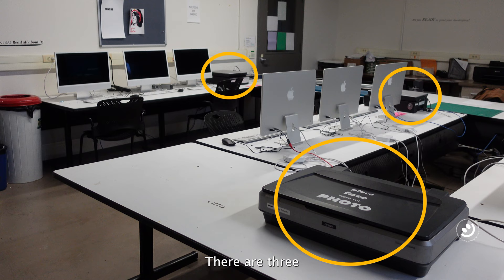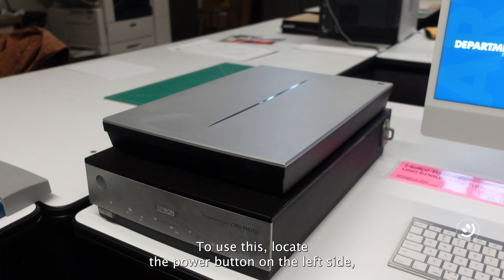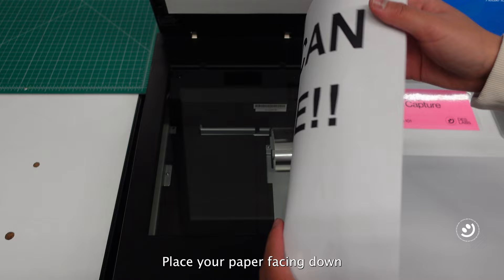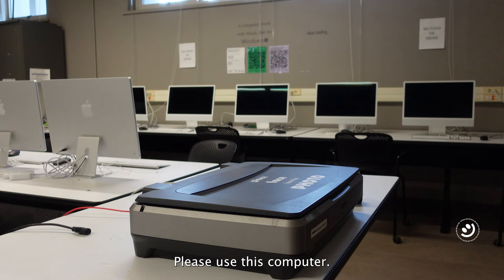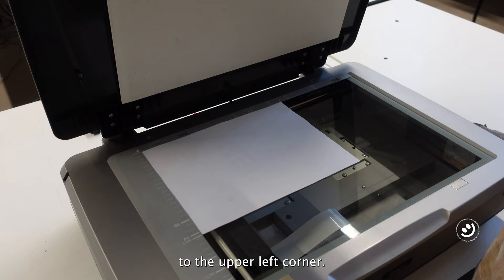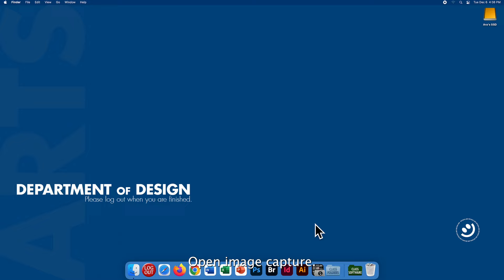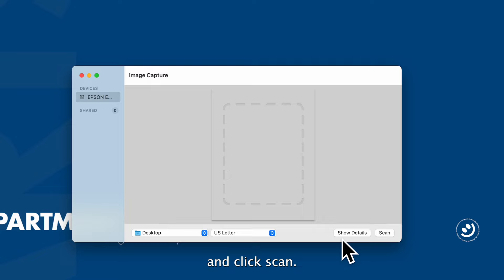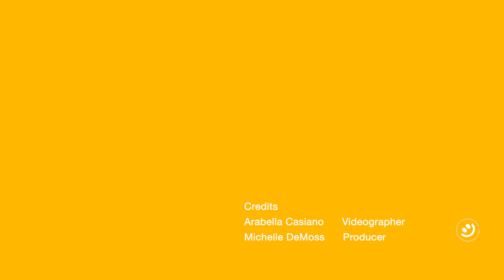How to use Scanners | UC Davis Design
This is for Student Workers and Students at Cruess Hall.